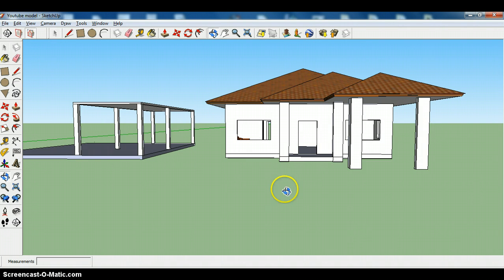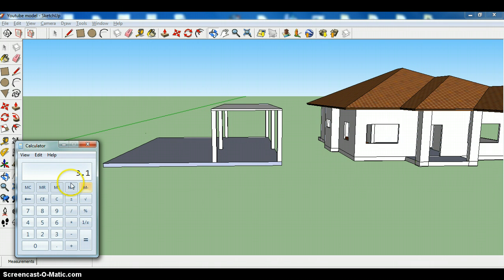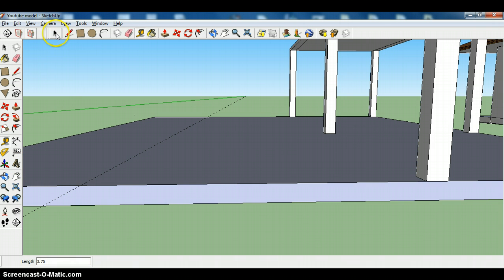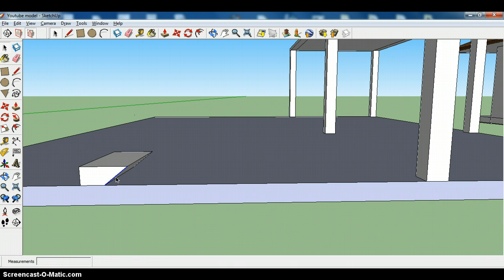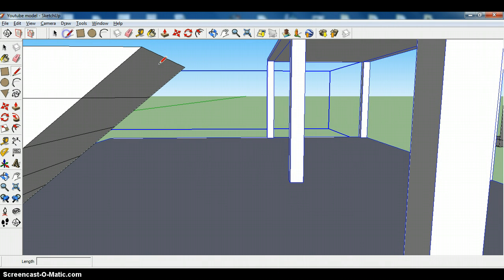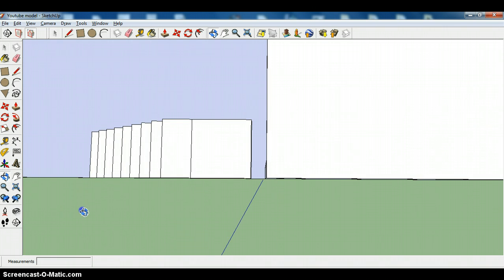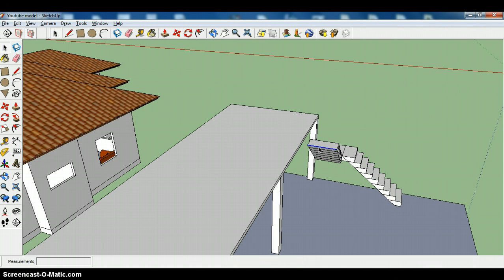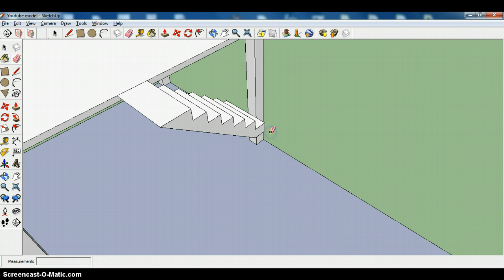Stairs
how ro create stairs in sketch up